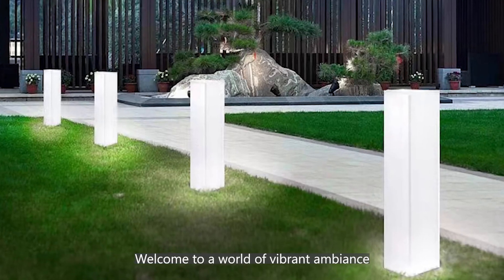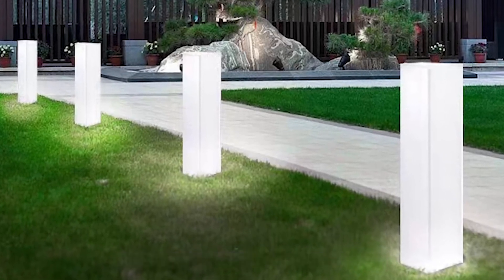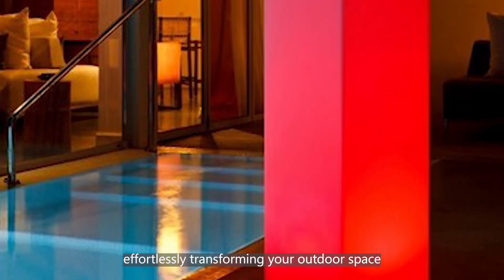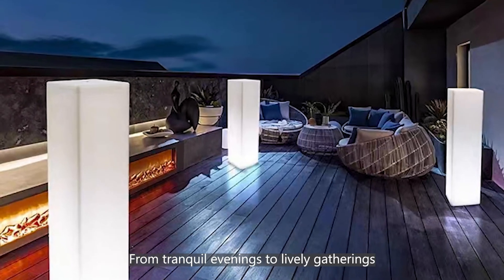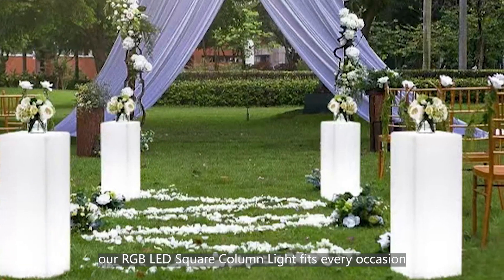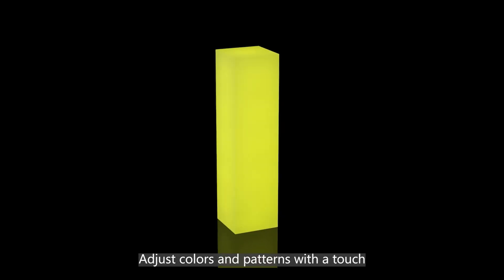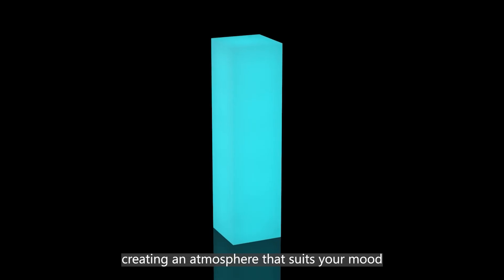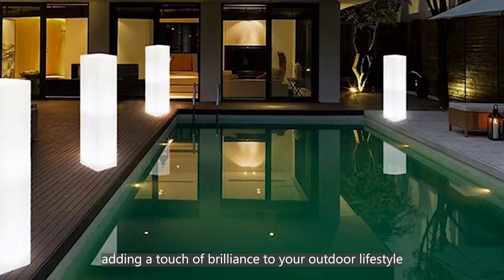Illuminate Your Outdoors: Discover the Versatile RGB LED Square Column Light!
Welcome to a world of vibrant ambiance, courtesy of Colorfuldeco LED Furniture. Immerse yourself in a symphony of colors as we introduce the RGB LED Square Column Light - a modern lighting solution designed to effortlessly transform your outdoor space. Whether you're enjoying tranquil evenings or hosting lively gatherings, this versatile light fits every occasion. Adjust colors with a simple touch, creating an atmosphere that perfectly suits your mood. Elevate your outdoor lifestyle, enhancing every moment with a touch of brilliance.

🌟 ▼  What other shows are worth watching ▼ 🌟